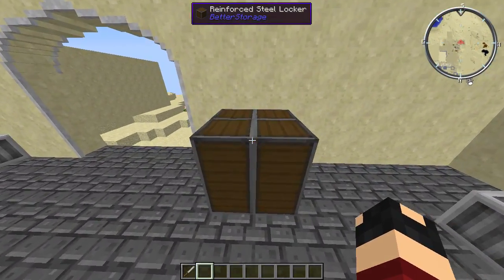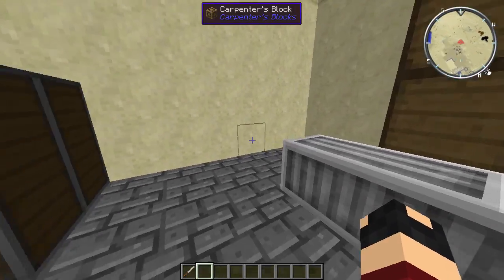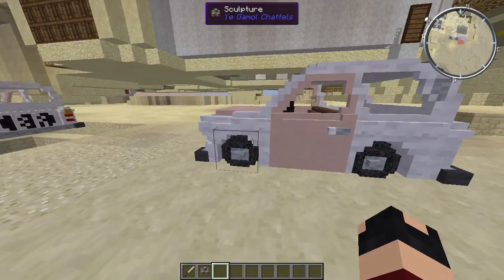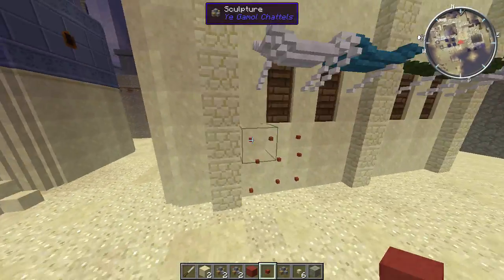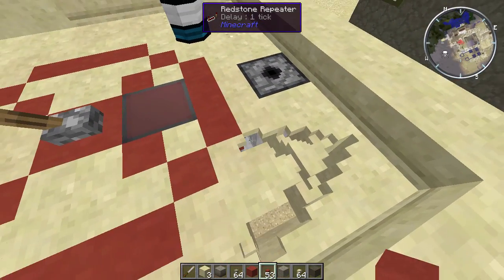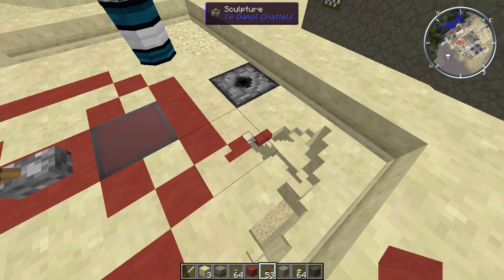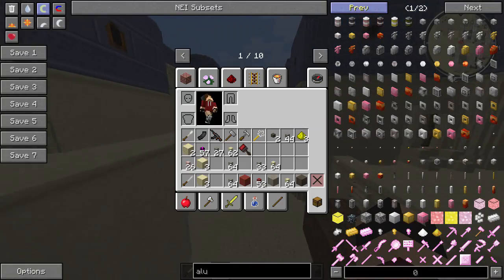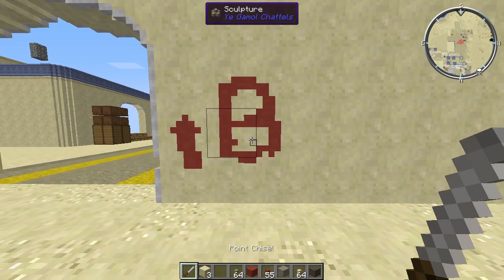The DUST 2 Project | Ep.6 | Ye Gamol OverHaul!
The continuation of the Dust 2 Project from StudTech in modded Minecraft.
A recreation of the famous CS:GO map dust 2 recreated in Minecraft to extreme detail and the closest possible scale.